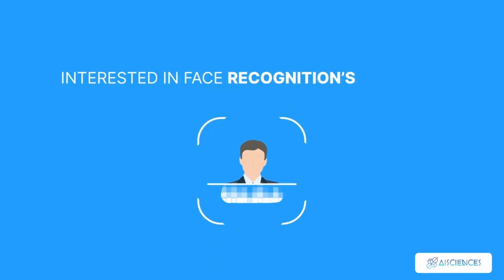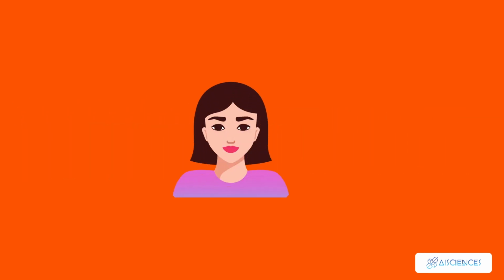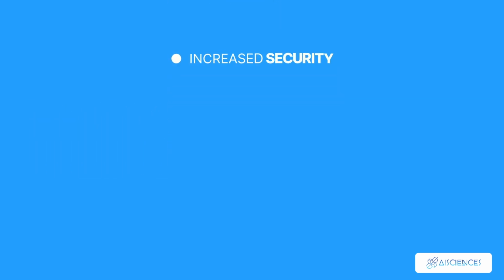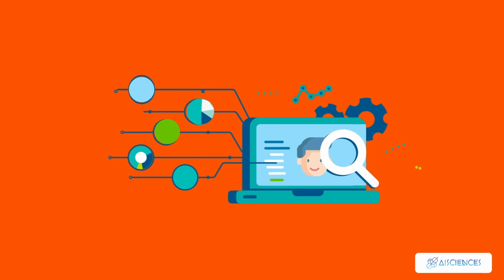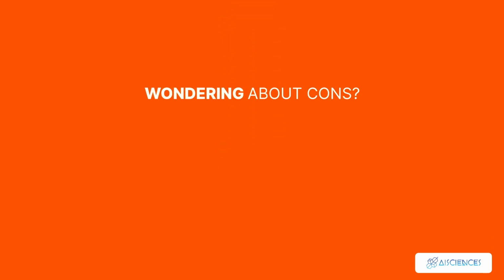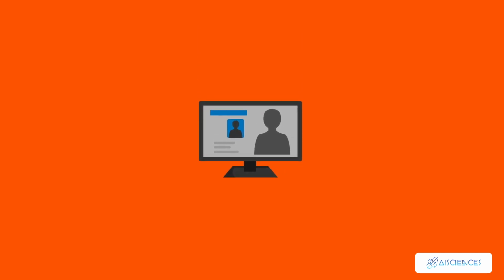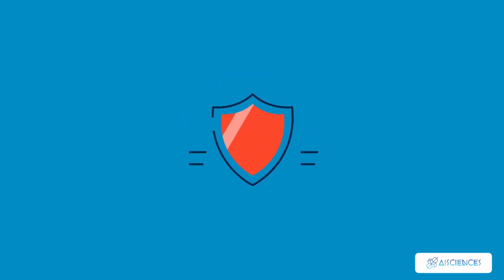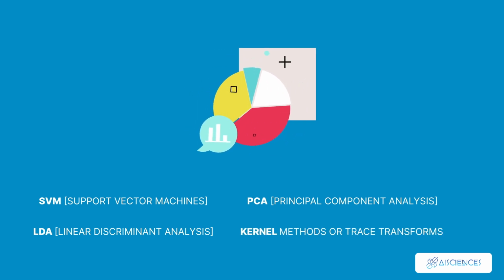What is face recognition? Benefits and flaws | AI